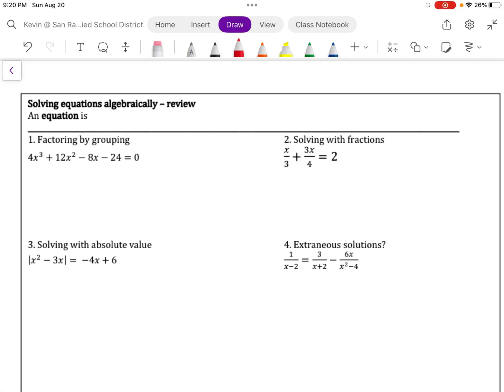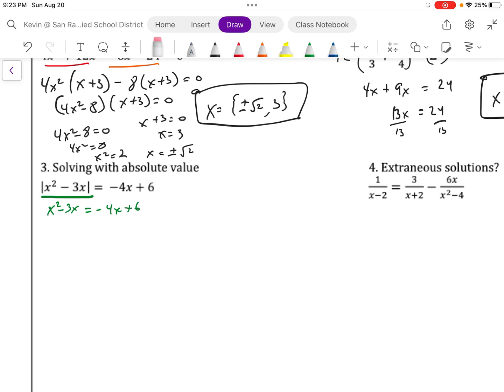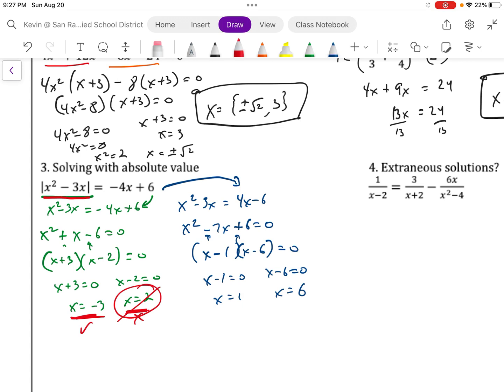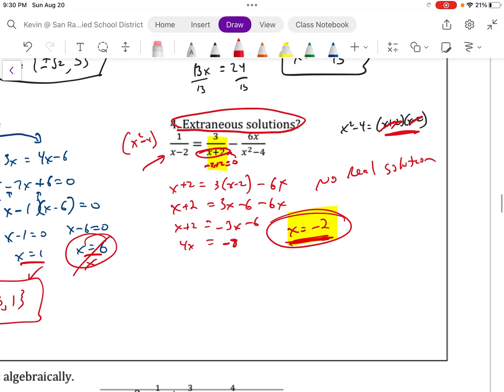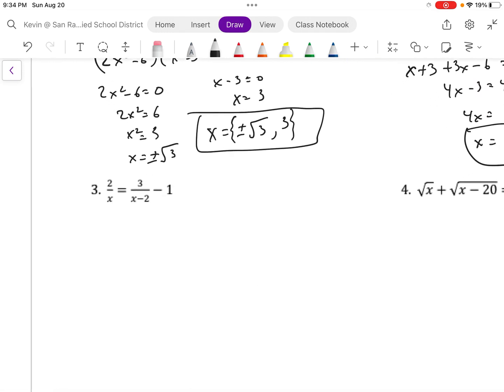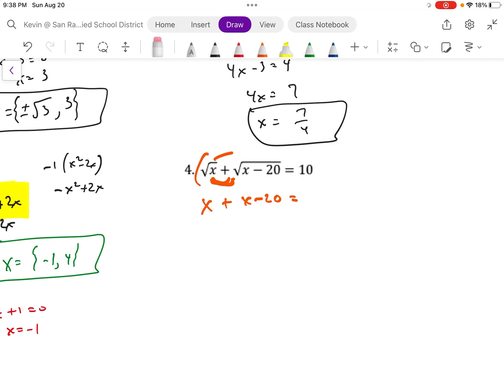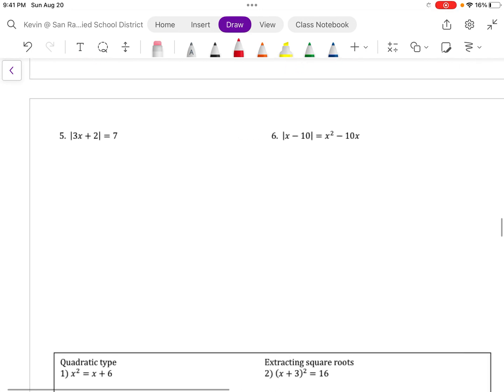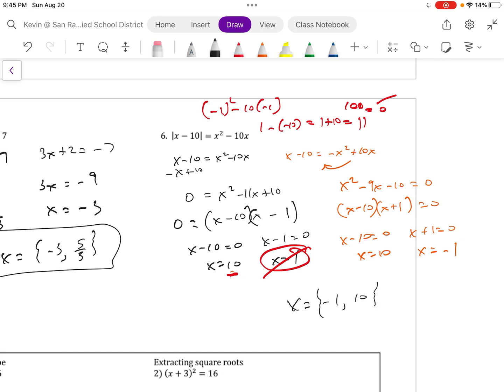Appendix B Page 4, and start of Page 5